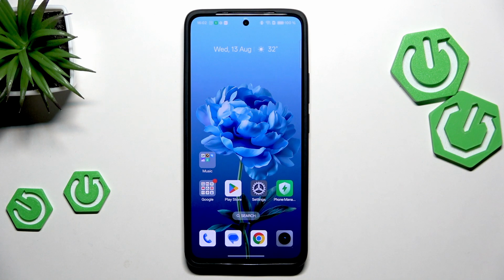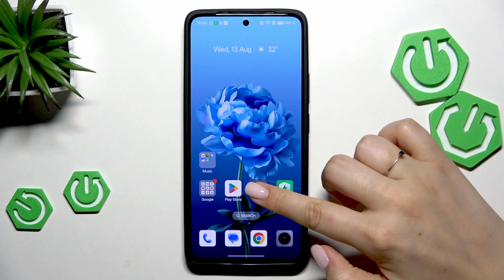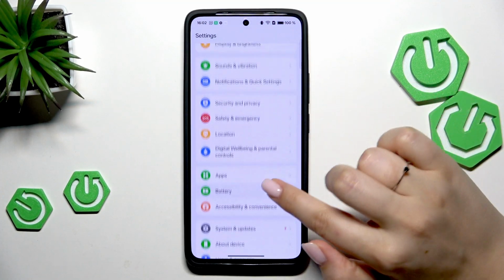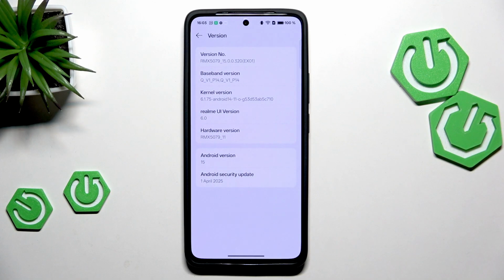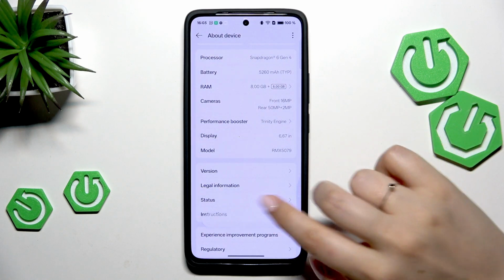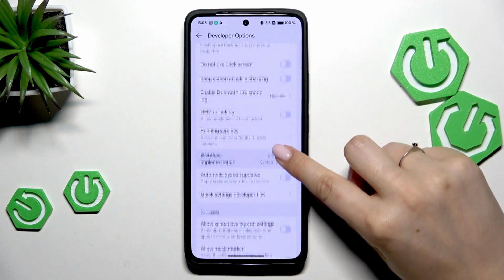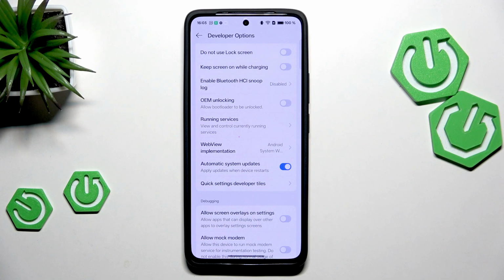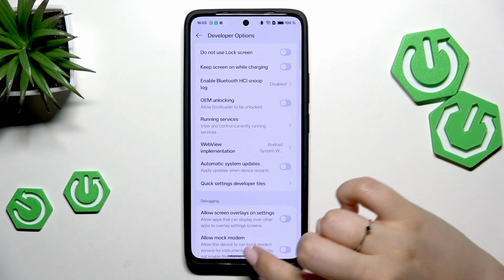REALME P3 5G – How to Enable or Disable Automatic Software Update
If you want to control how your REALME P3 5G handles system updates, this video will show you how to enable or disable automatic software updates step by step. Learn how to access the developer options, find the automatic system updates setting, and easily switch it on or off. Managing software updates on your REALME P3 5G can help you keep your device up to date or prevent unexpected changes, depending on your preference. Follow along to make sure your REALME P3 5G is set up just the way you want when it comes to system updates.

How to enable automatic software update on REALME P3 5G?
How to disable automatic software update on REALME P3 5G?
Where is the automatic system update setting in REALME P3 5G?

0:00 Introduction
0:10 Open Settings and go to About Device
0:24 Enter Developer Mode
0:34 Access Developer Options
0:42 Find and toggle Automatic System Updates
0:56 How to turn off automatic updates
1:03 Outro